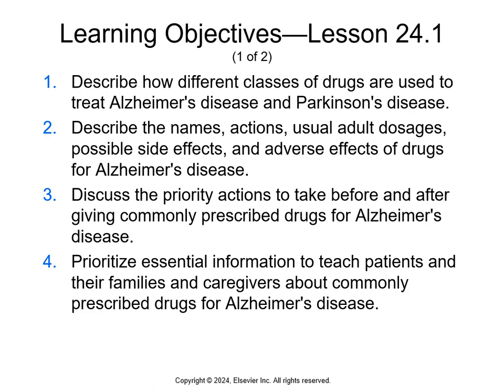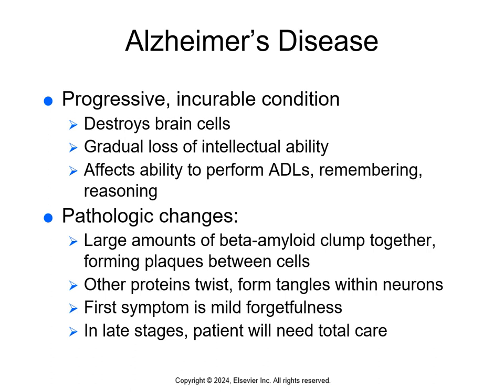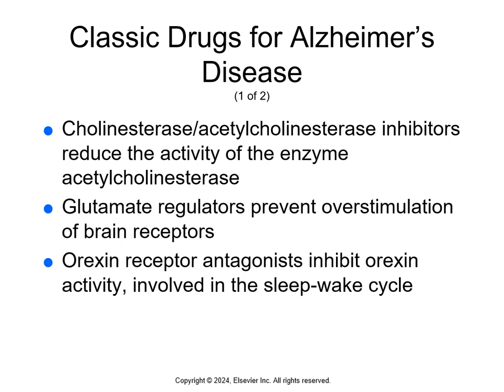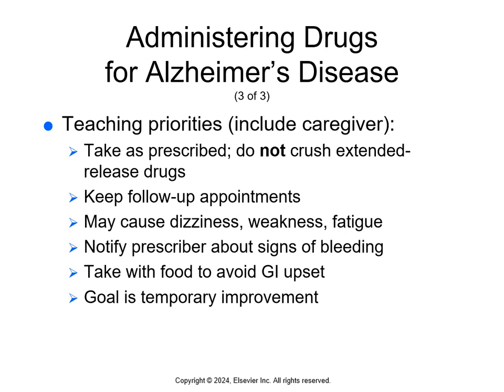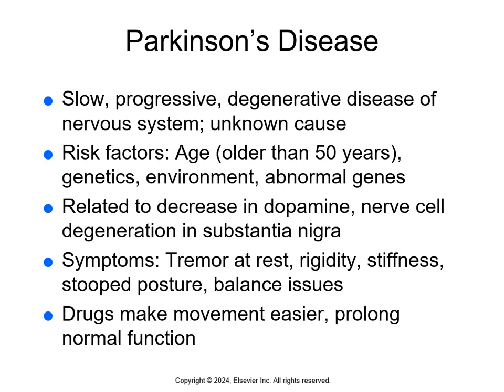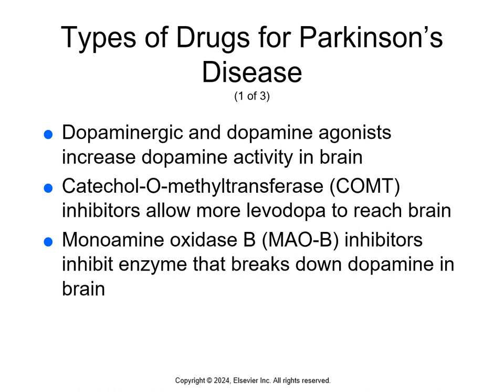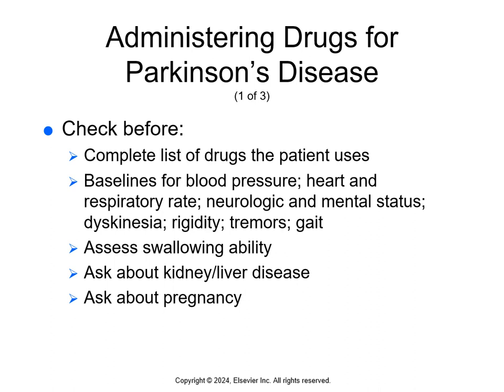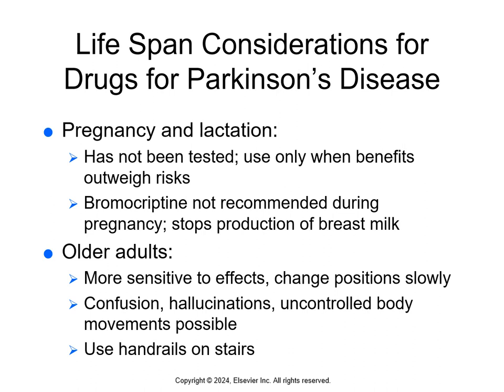HCE171 Ch. 24 Lecture